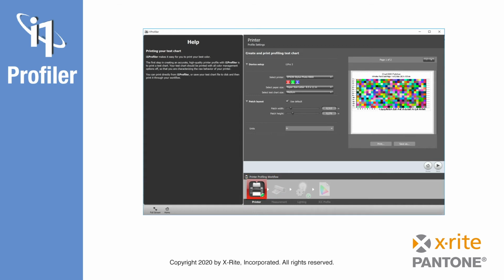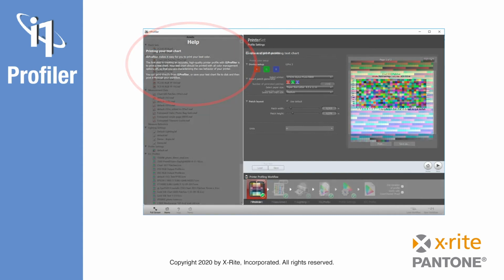i1Profiler for Photo Interface